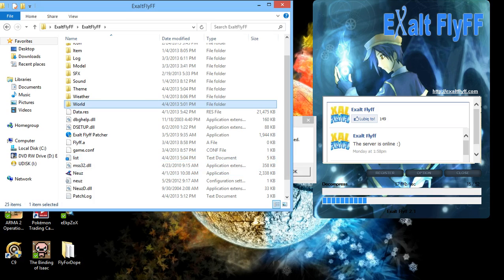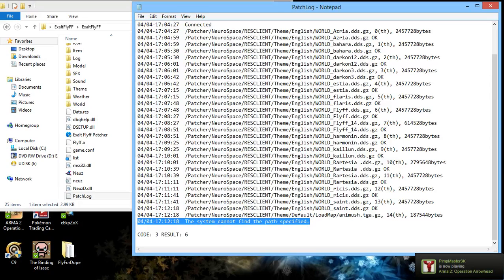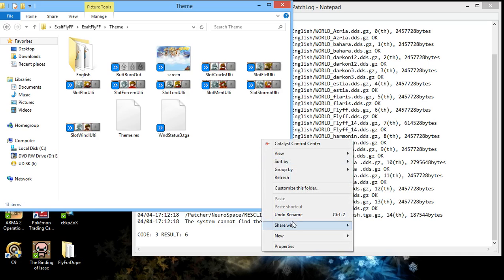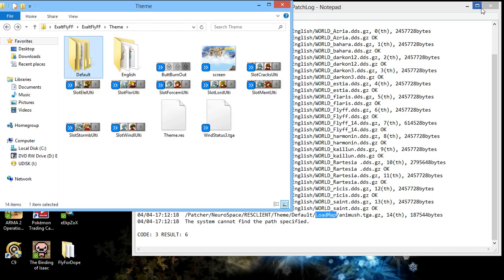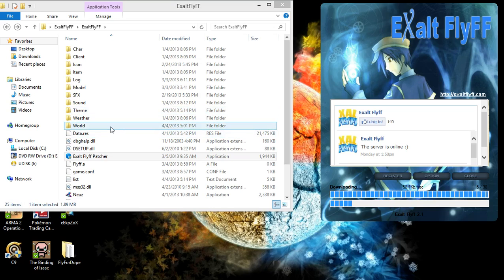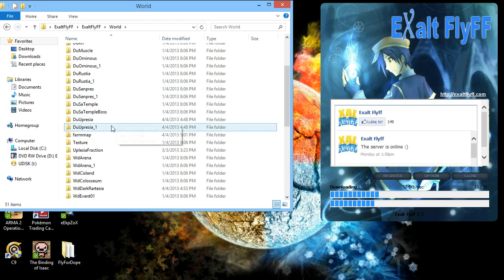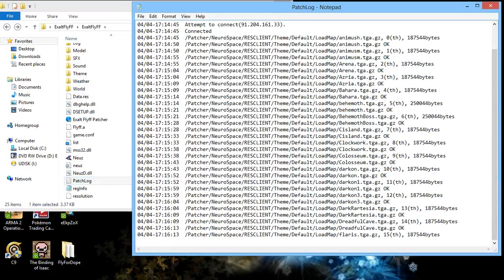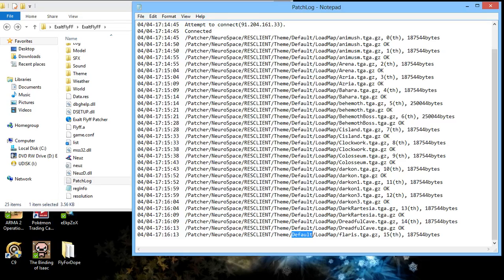[FlyFF] How to fix the Code: 3 Result: 6 Patcher bug! 2013 w/ Commentary!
I find out how to make it much much easier than going into your List.txt folder and figuring out what you are missing. The video will explain more. Step by Step can be found below! :)

Step 1: Go to your FlyFF Folder
Step 2: Go to PatchLog.exe
Step 3: Scroll till you find the error.
Step 4: Look at the last /patcher/neurospace. /xxx/yyy/zzz/
Step 5: Take the x's and find that folder in your flyff directory. Double click to go into it.
Step 6: Right click in any free space within that folder and create a new folder.
Step 7: Rename that newly made folder as 'yyy' is in the patcher. ie. English (Keep in mind ANY folder name on PatchLog HAS to be typed out exactly as the folder name).
Step 7a: Create any subfolders inside 'yyy' as 'zzz'.
Step 8: Close Patchlog and Restart your patcher.
Step 9: Do this till your game fully patches!
Step 10: Run the game and HAVE FUN!